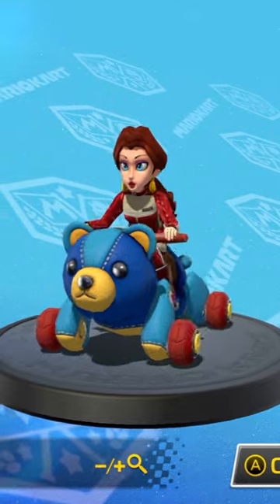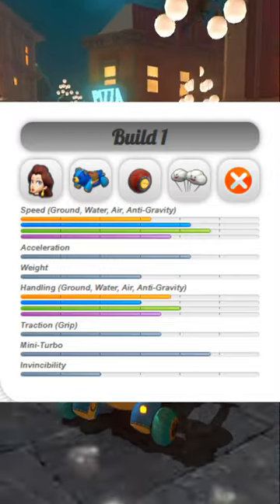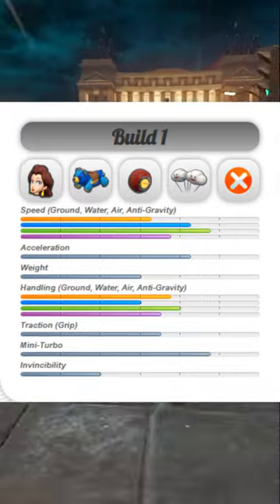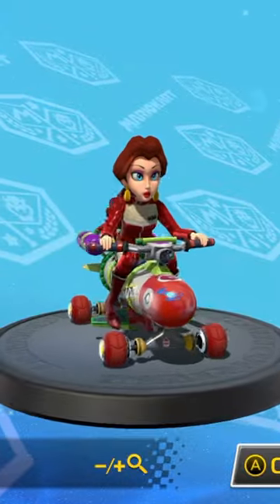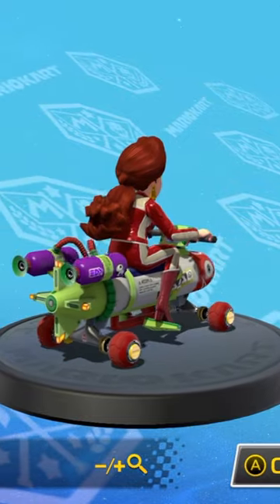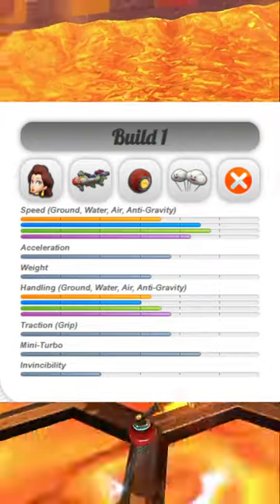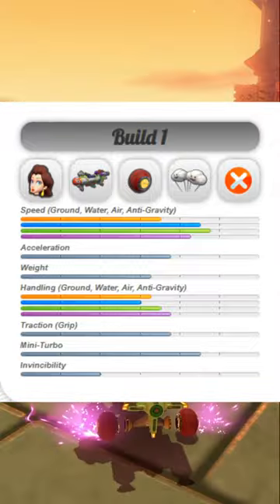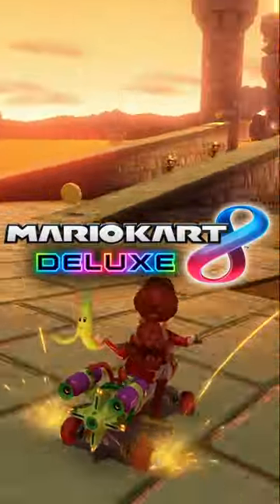The *BEST* Combo for Pauline in Mario Kart 8 Deluxe!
(Original description written by Chat GPT)

Also, tune in for my live streams on YouTube (almost) every day around 7:10 p.m. EST